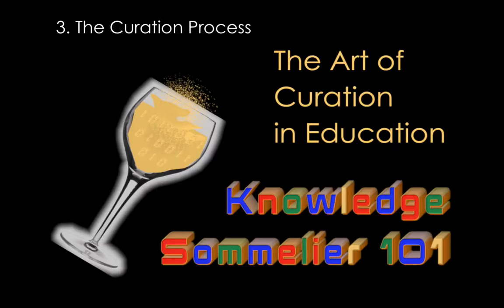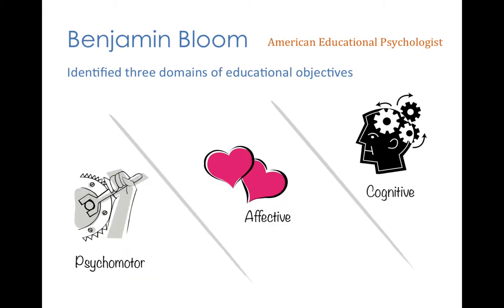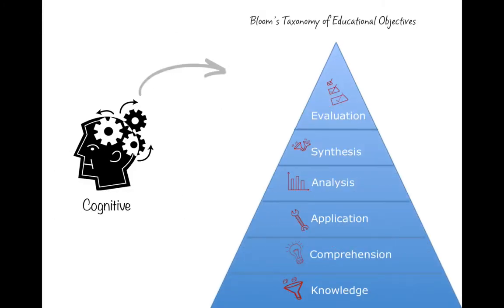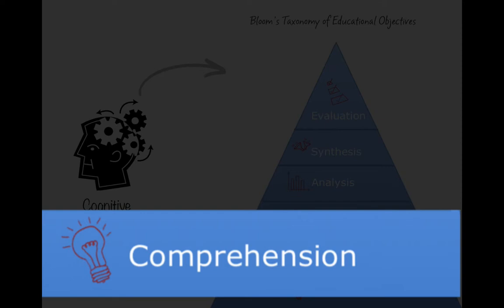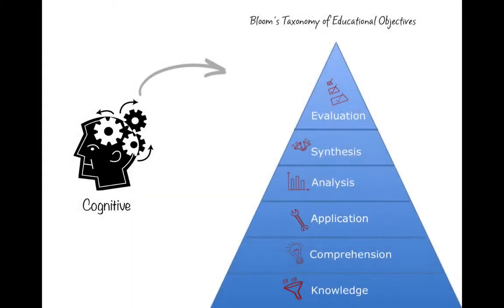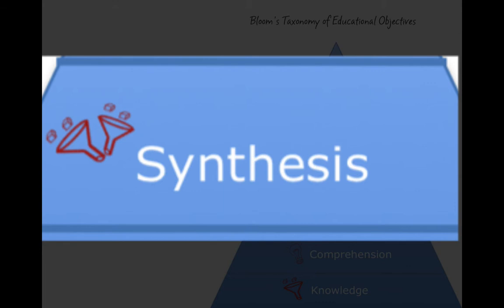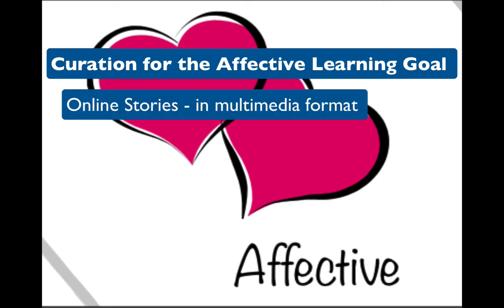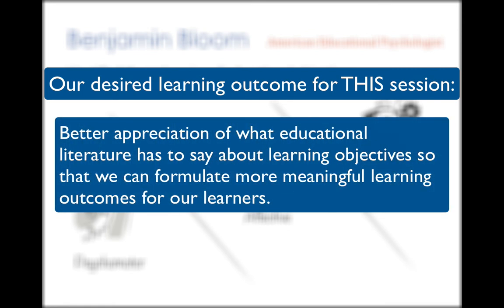4 Defining Learning Objectives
In this session we will look at the process of content curation in the context of education. The content curation process in education involves five steps. We begin by defining the learning objective we wish to achieve as learner facilitators. Once there is clarity on the desired learning outcome, appropriate resources can then be curated to enrich the learning experience.